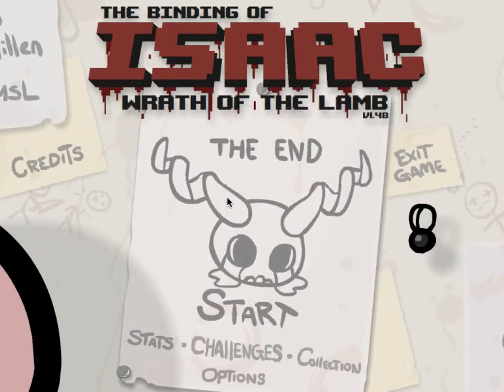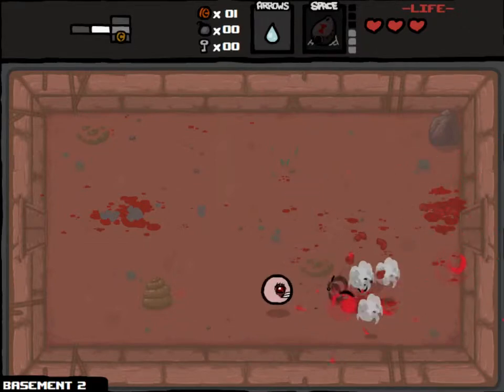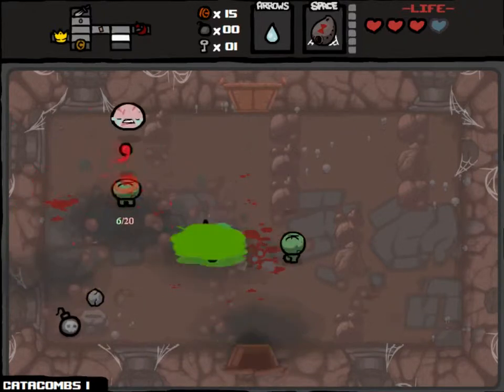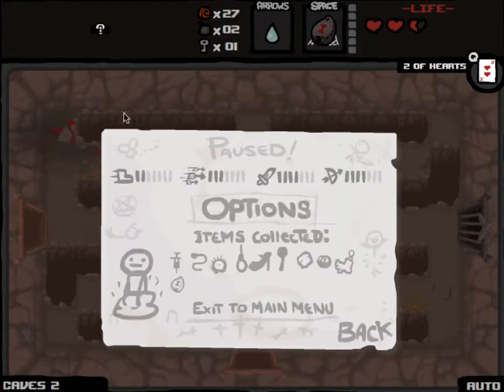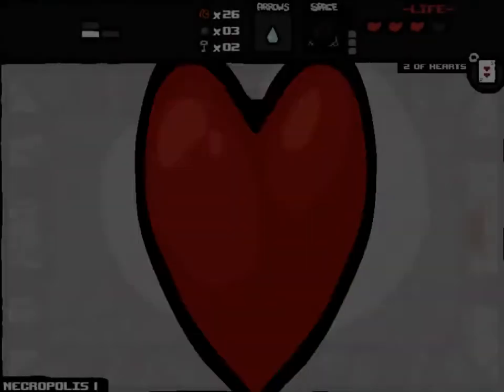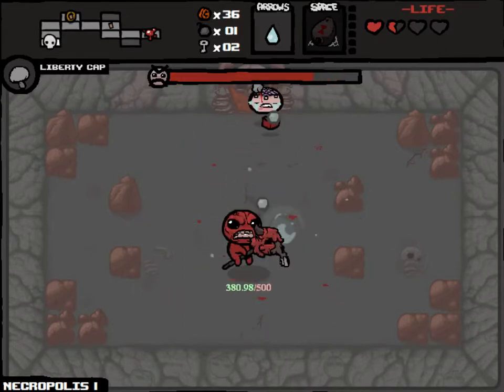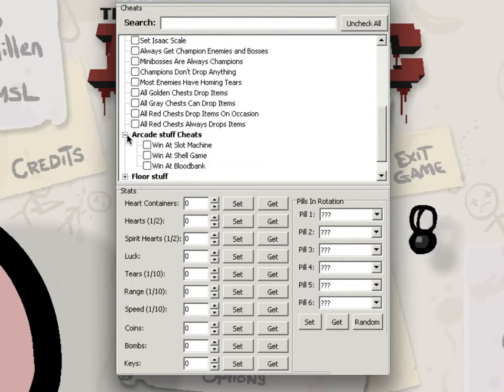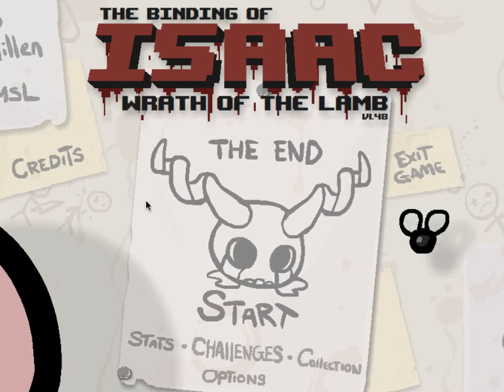Let's Play The Binding of Isaac Challanges - 1 - 'Spidermod'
*Contains Strong Language*

If you enjoyed this video, please consider clicking the 'Like' button. It helps me out a lot! ^^

Outro Song is created by "Teknoaxe". It's called "Android Aware" and can be listened to here:

Song playing throughout the video is created by "Teknoaxe". It's called "Ancient Whisperings" and can be listened to here: